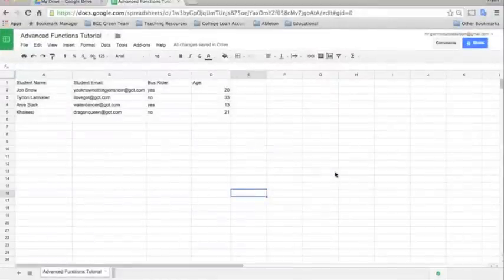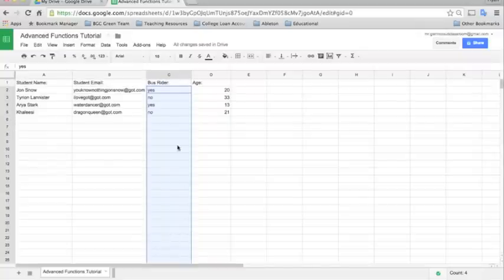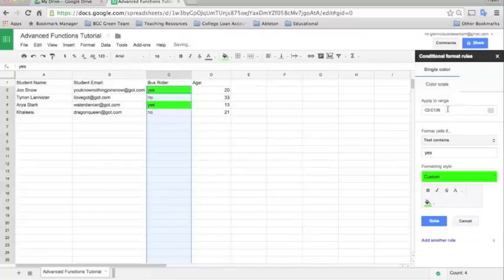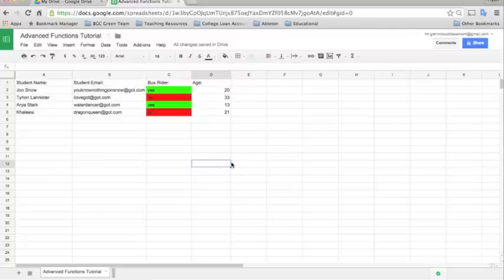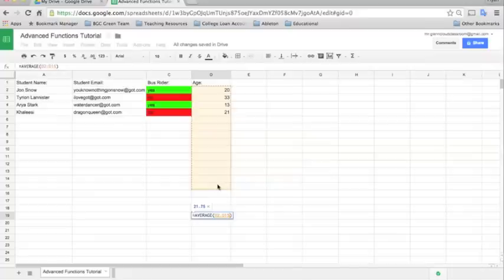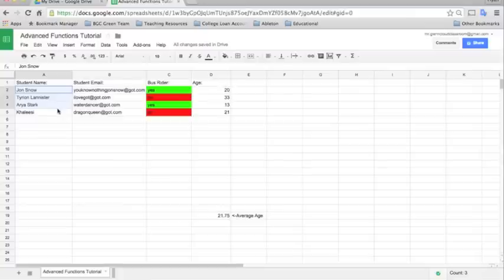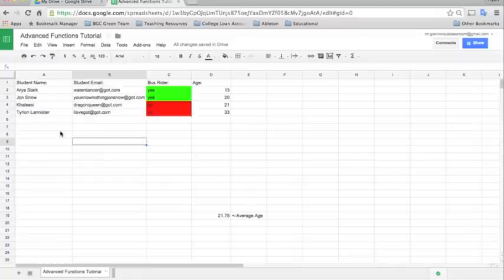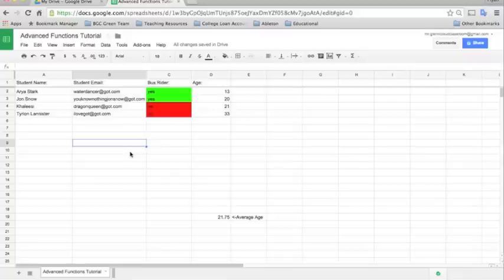02. Google Sheets: Advanced Functions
Google Sheets is a data tracking tool offered within GAFE.  It can be useful for teachers if they learn how to use all of the functions within the software (Schaffhauser, 2013).  In this tutorial, Sheets users will learn some of the advanced functions of Google Sheets including conditional formatting, using functions to instantly calculate data, alphabetizing data by columns, and freezing rows or columns to make viewing data more efficient.

Due to advances in technology over the past decade, software like Google Sheets has allowed teachers to analyze data together on a nationwide scale.  This has allowed for greater reflection and shorter turnaround times when dealing with the adoption and development of new curriculum (Schaffhauser, 2013).  Google Sheets is a spreadsheet application that allows users to input data into cells contained within the rows and columns.  It also provides tools for members of the educational community to arrange this data into charts, graphs, and other visually appealing formats for the purposes of making data-driven decisions easier and more efficient.

Another useful aspect of Google Sheets is that students can use the software to track and chart their own progress in school.  According to Eisner-Hirsch, Parks-Ennis & McDaniel (2013), this practice is useful to students for three main reasons.  First, allowing students to assess their performance and chart the results provided them with visual feedback of their progress.  Second, students who saw their own progress charts were more likely to demonstrate higher levels of motivation towards their education.  Finally, this process benefits teachers by providing them with graphical data that can be displayed to students, support teams, parents, and other stakeholders in a child’s education.  This graphical data can be used as evidence to inform pedagogical practices while determining individualized interventions to improve fluency and behavior in the classroom (Eisner-Hirsch et al., 2013).